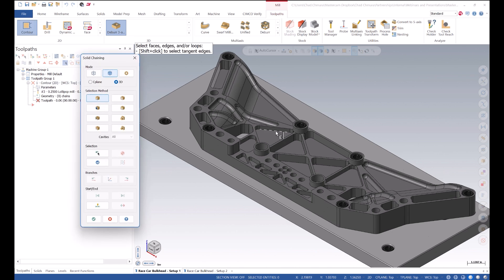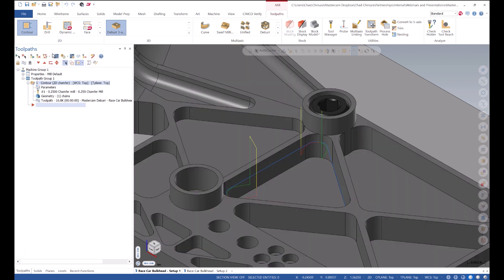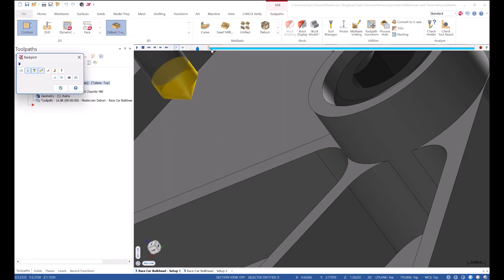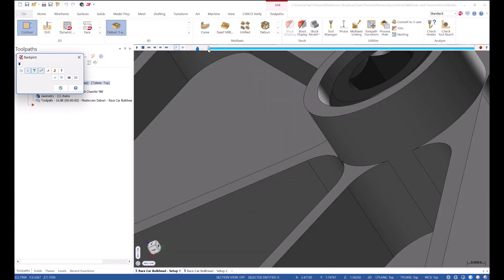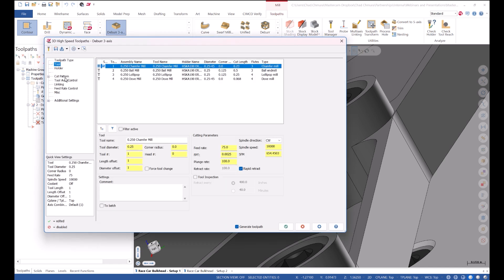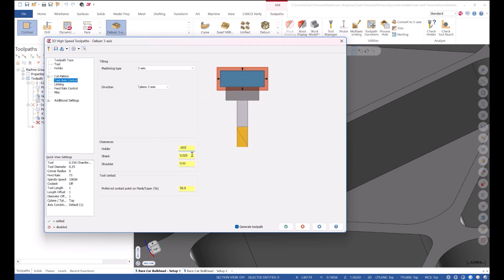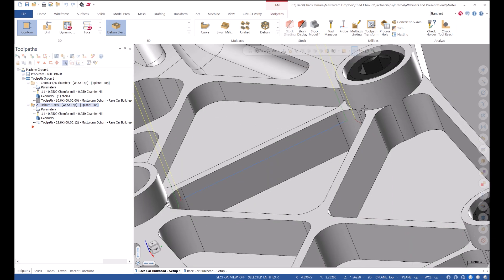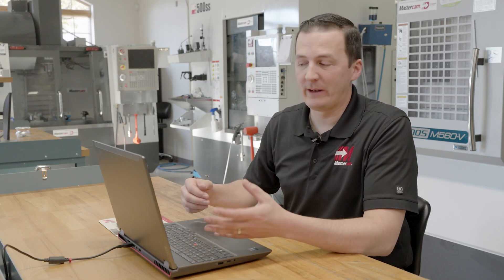Collision Avoidance with Mastercam Deburr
In the final video of our four-part series, we’re diving into one of the most powerful features of Mastercam Deburr: collision-aware toolpaths.

Compared to traditional contour workflows, Mastercam Deburr takes the hassle out of deburring and chamfering with automatic compensation for part geometry, eliminating collisions, safer, more precise toolpaths for perfect finishes, and a faster, smarter workflow for even the most complex parts.

If you’re tired of manually adjusting toolpaths and wasting time, Mastercam Deburr is the solution your shop needs.